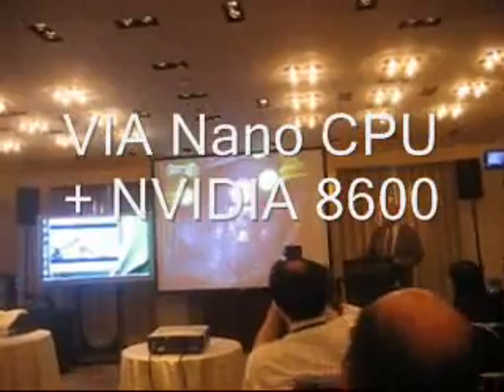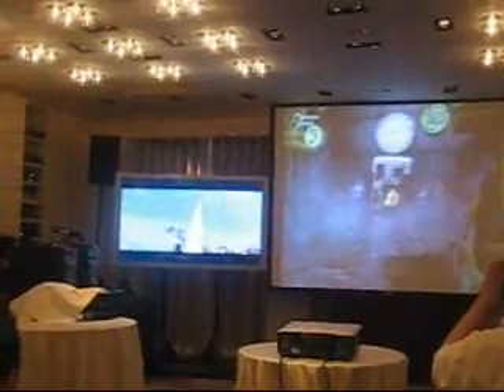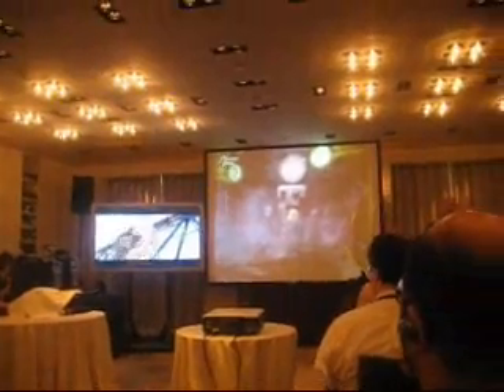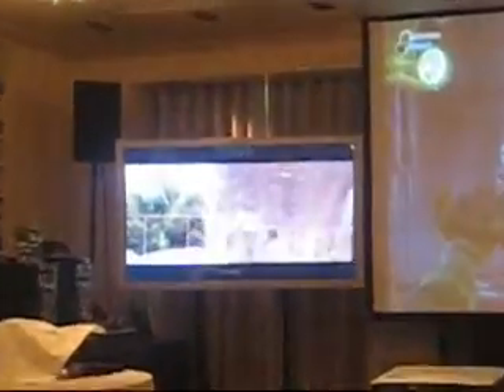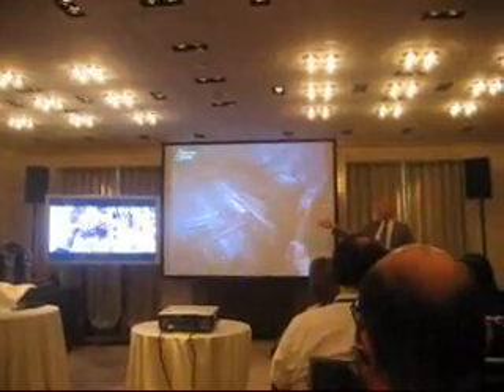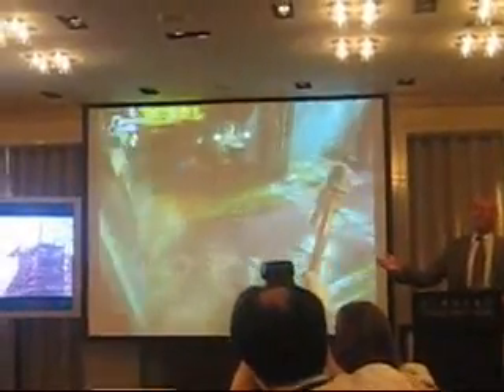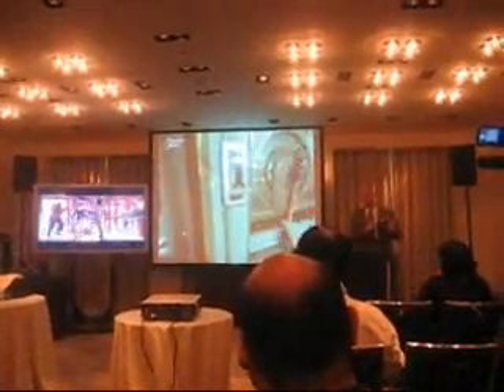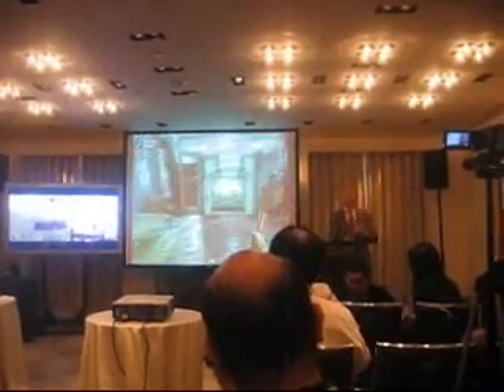VIA Nano CPU + NVIDIA 8500 GT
- Performance demonstration of the new VIA Nano CPU + NVIDIA 8500 GT